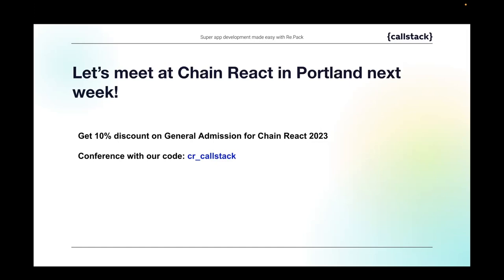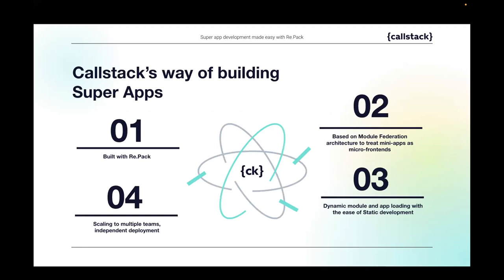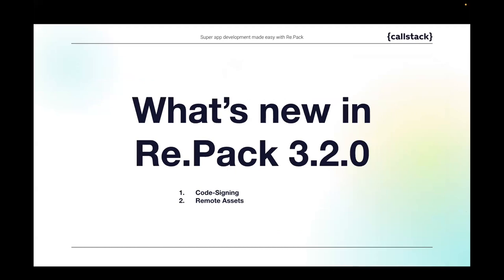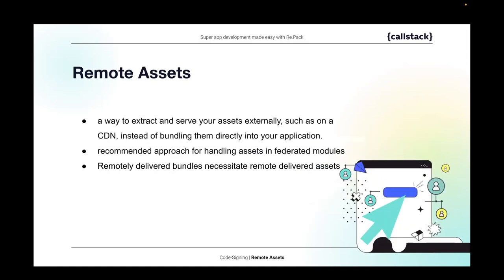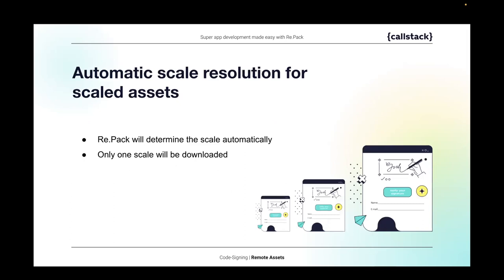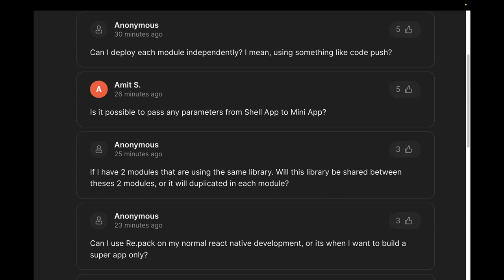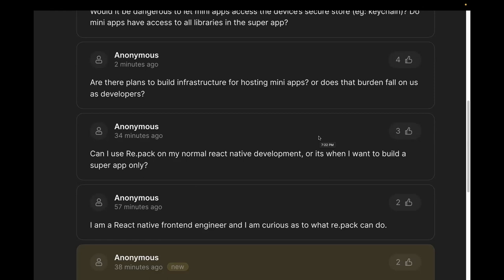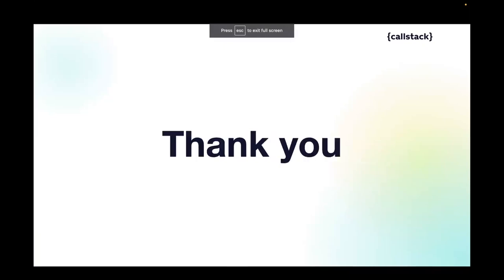{Webinar} Super app development made easy with Re.Pack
Need help with super app development? Give us a shout 📧

How to build a super app? The answer is, as always, it depends. However, if you’re creating a cross-platform super app with React Native, Re.Pack is the only solution that enables you to leverage Module Federation for code sharing and modular architecture.

In this webinar, Callstack’s developers Jakub Romańczyk, Rafał Zakrzewski, and Łukasz Chludziński introduce you to the recent updates to Re.Pack and show how your super app project may benefit from using this tool.

We cover the following topics:
✅ overview of the super app concept
✅ tools to build super apps, including Re.Pack
✅ new features in Re.Pack 3.2.0 and their benefits

The webinar also includes a Q&A session, during which our experts covered a range of questions about Re.Pack and super app development.

Chapters
00:00 Intro
04:08 What are super apps?
04:44 Super apps in the East
05:30 Super apps in the West
06:29 Super app architecture
07:07 Callstack’s way of building super apps: Re.Pack
08:57 Callstack’s super-app-showcase
16:34 What’s new in Re.Pack 3.2.0
17:19 Code-signing
25:00 Remote Assets
34:25 Q&A
35:35 How does Re.Pack relate to Metro bundler?
37:01 How to manage the deployment of mini apps without violating app store guidelines?
39:44 Can I deploy each module independently?
41:54 Is it possible to pass any parameters from Shell App to Mini App?
44:00 Is it possible to integrate Re.Pack with Expo?
45:44 Would it be dangerous to let mini apps access the device’s secure store?
48:30 How many apps have been deployed using Re.Pack?
50:08 If I have 2 modules that are using the same library, will it be shared or duplicated?
52:43 Are there plans to build infrastructure for hosting mini apps?
53:38 Can I use Re.Pack in my day-to-day React Native development?
54:10 What can Re.Pack do?
54:27 Is loading mini apps dynamically safe without the browser governing secure transport?
55:04 How to manage the remote chunks and where to host them?
55:36 Why build super apps?